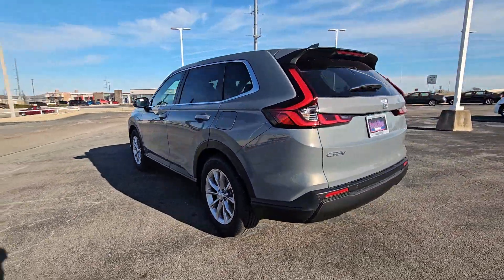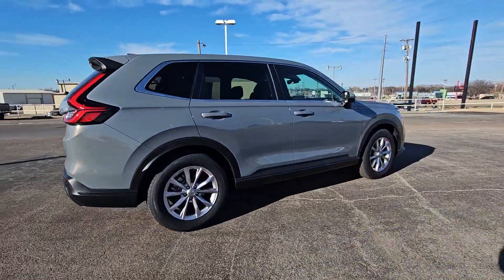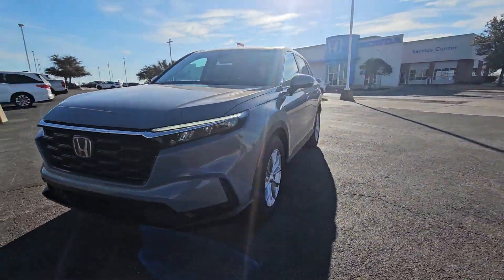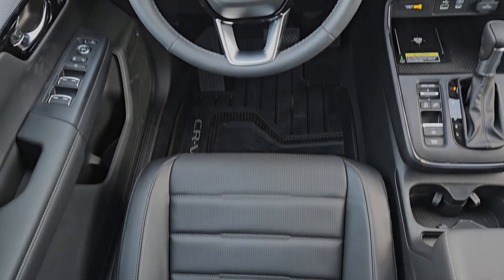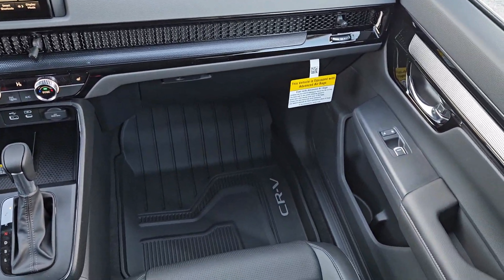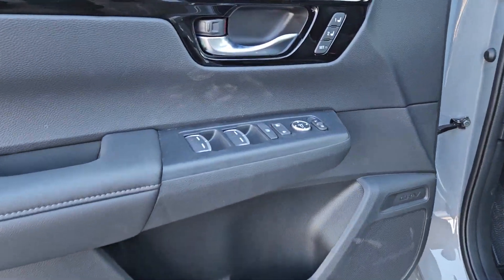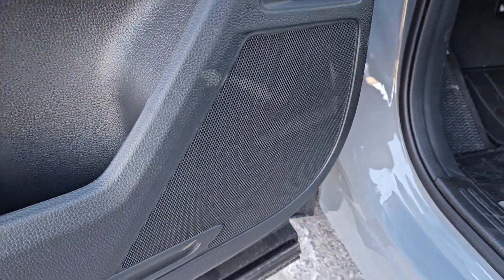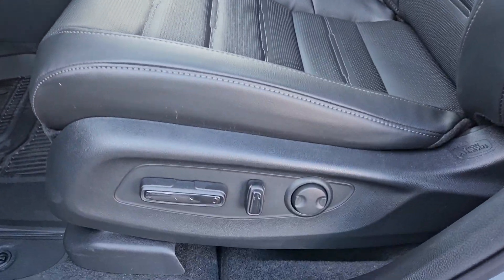2024 Honda CR-V EX-L OK Lawton, Oklahoma City, Norman, Wichita Falls, Vernon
New 2024 Honda CR-V EX-L available at Southwest Honda located in 5010 NW Cache Rd, Lawton, OK, 73505. Servicing the Lawton, Oklahoma City, Norman, Wichita Falls, Vernon area.

Introducing the   2024  Honda CR-V. You'll love the high-end feel and powerful performance of this sleek CR-V. This small SUV also comes fully loaded with advanced safety and infotainment technology, clever creature comforts, and a can-do attitude.  The following are some of this vehicles highlighted options: Wireless Apple Carplay®/Android Auto®, Keyless Entry, Moonroof, Adaptive Cruise Control, Heated Mirrors, Satellite Radio, Back-Up Camera, Power Liftgate, Power Passenger Seat, Steering Wheel Audio Controls. Give yourself the upgrade you deserve. Get into the Honda CR-V and drive well. We'll put you behind the wheel today.